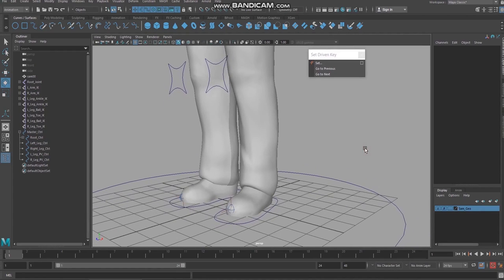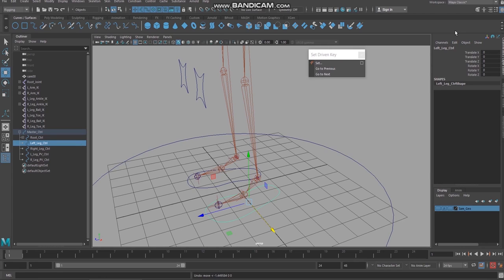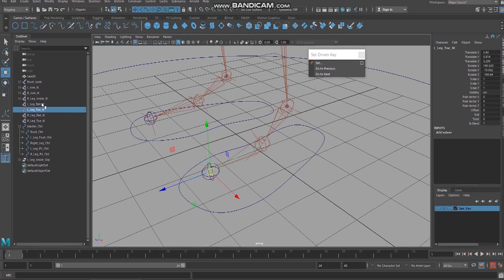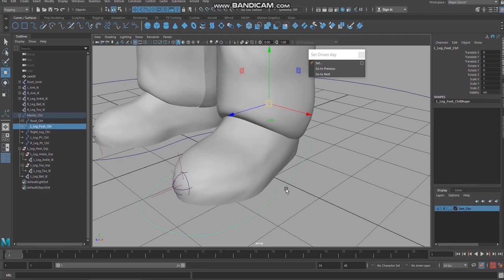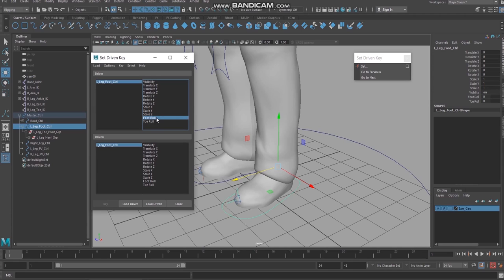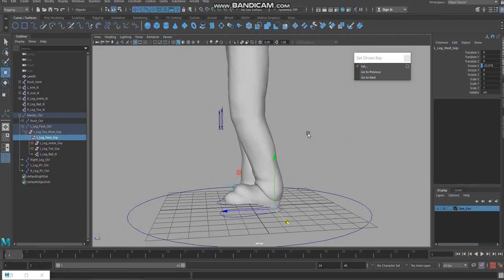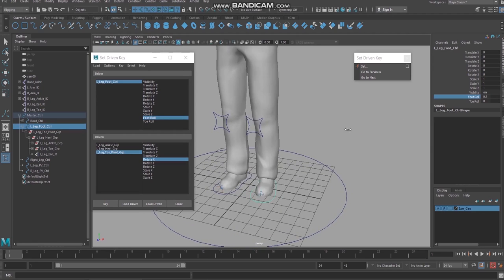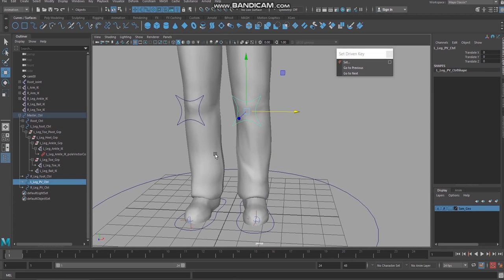Foot 01 1 1